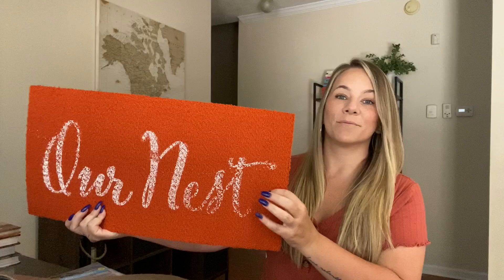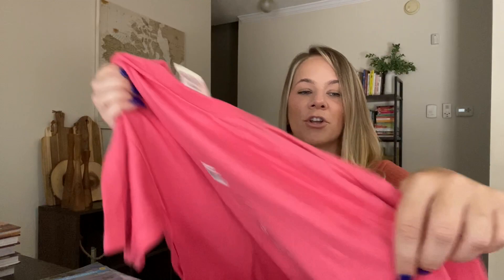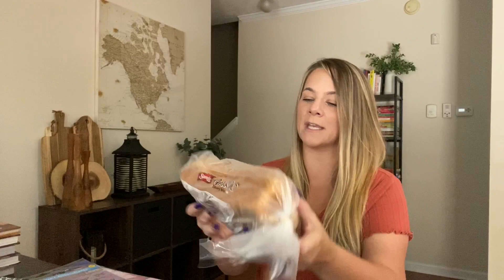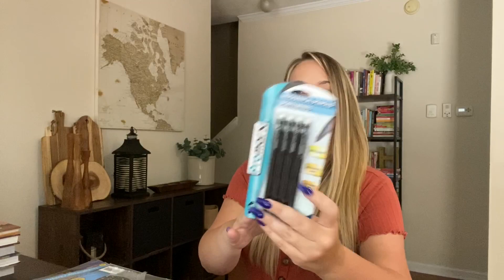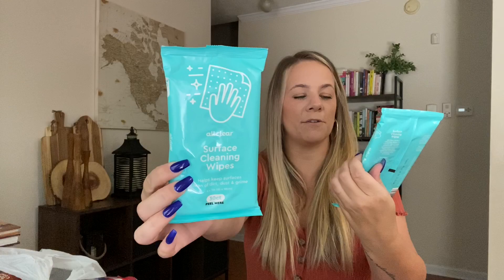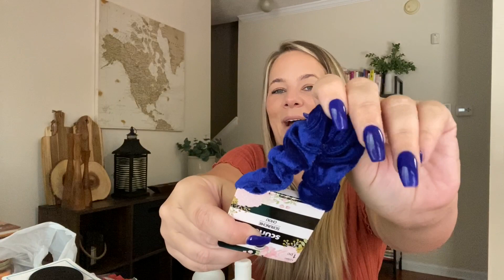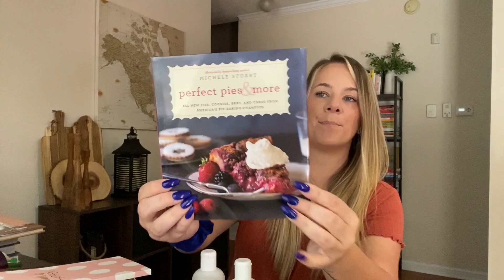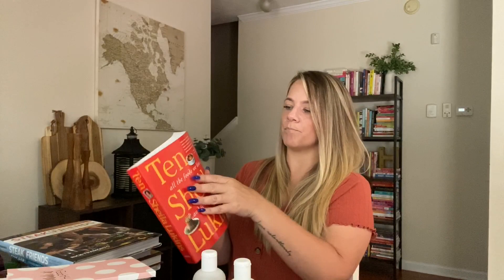NEW DOLLAR TREE HAUL